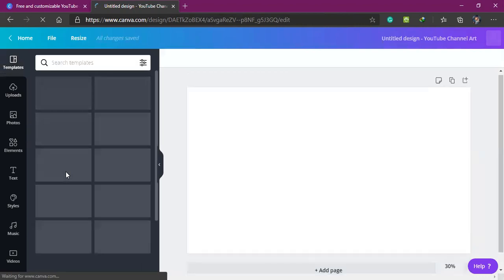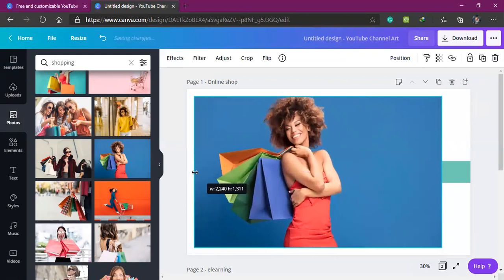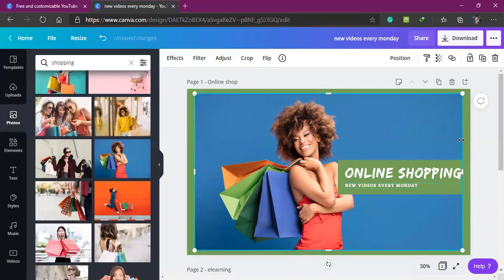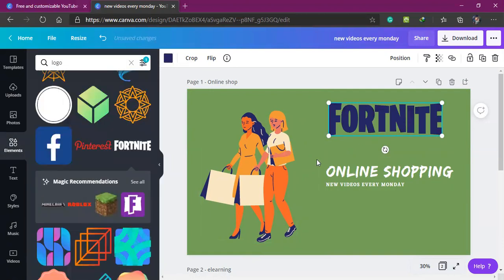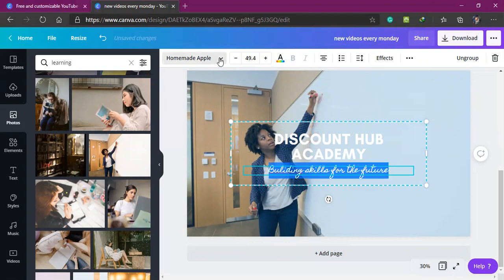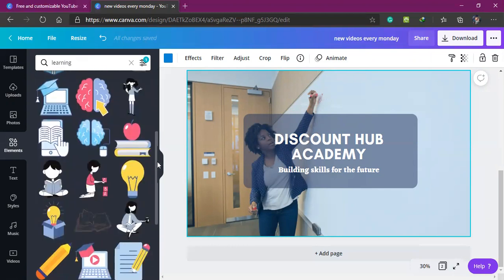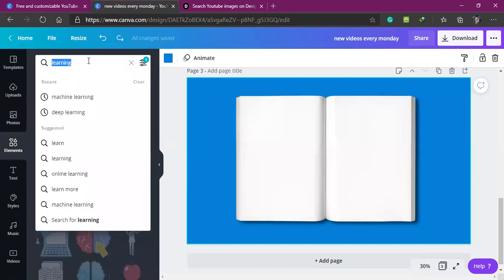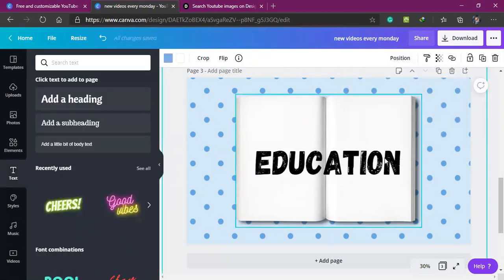Youtube channel art